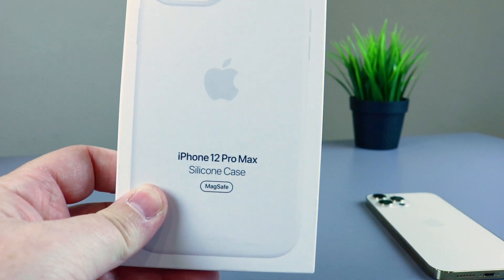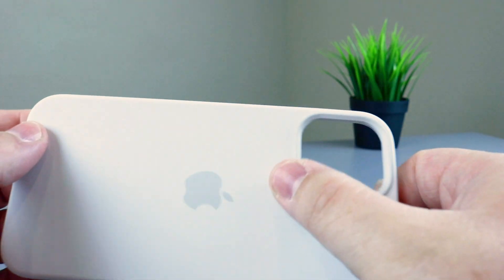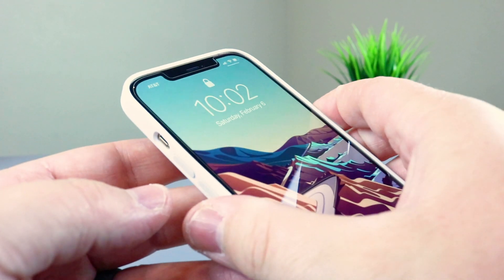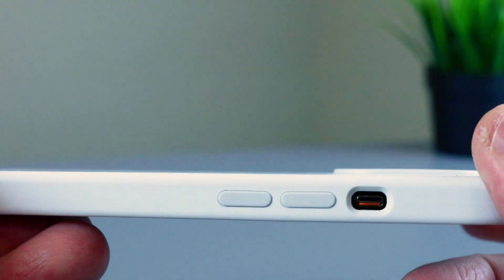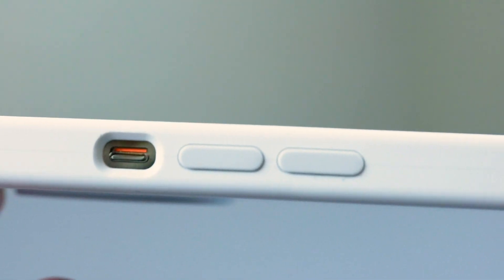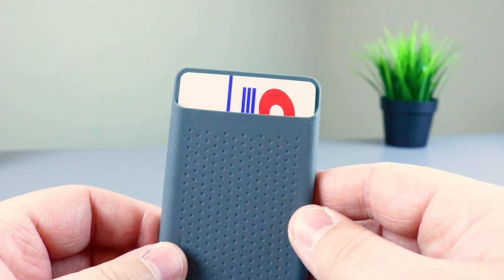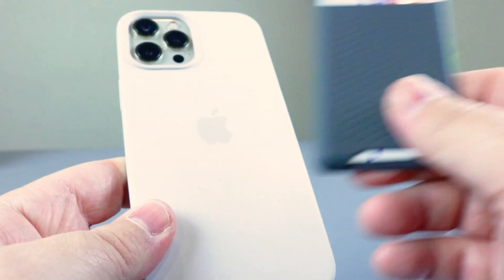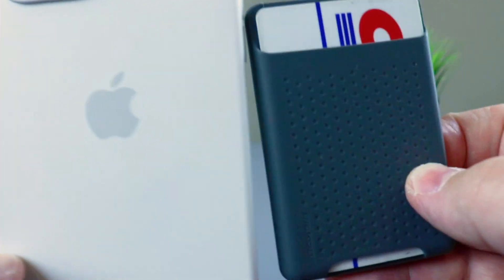Affordable MagSafe wallet and Apple Silicone Case for iPhone 12/Pro/Max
Skip to 10:48 for the MagSafe wallet review.

Today we take an up close look at the Apple Silicone Case for the iPhone 12 Pro Max in white. You can pick this up on Apple.com or Amazon for $49. Definitely not cheap. And as an added bonus, we’re going to pair the case with a MagSafe silicone wallet I picked up on Amazon for $16.

So, if you don’t want to fork over another $60 for the Apple leather wallet, this silicone wallet might be a good option for you, and I’ll tell you right, the magnets work great on this wallet.

Links are below and I hope you enjoy the video.

MagSafe Silicone Wallet

Apple Silicone Case for the iPhone 12 Pro Max

Follow @thechristaft on Twitter for DMs and updates.